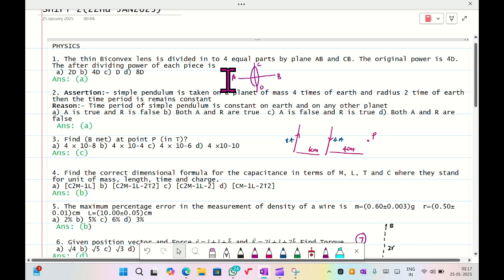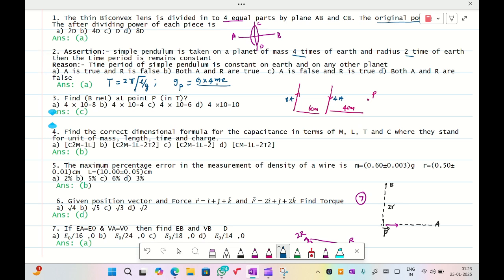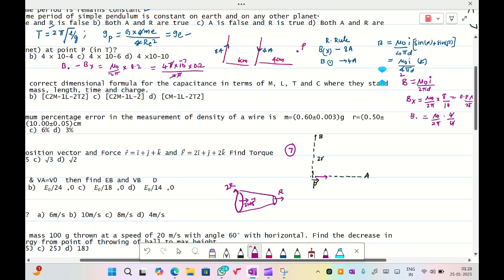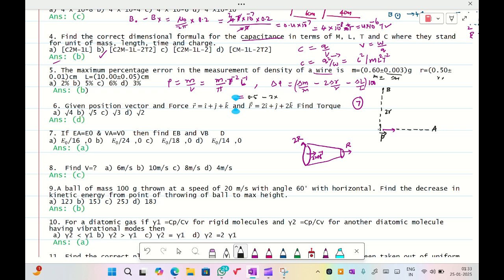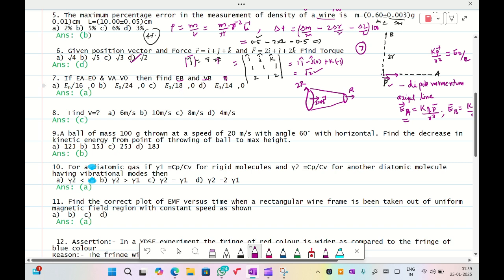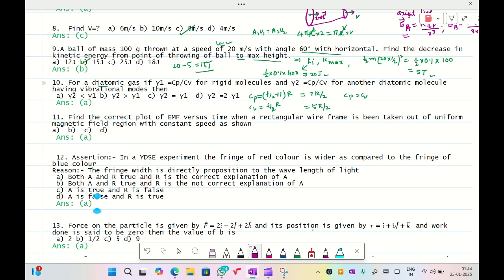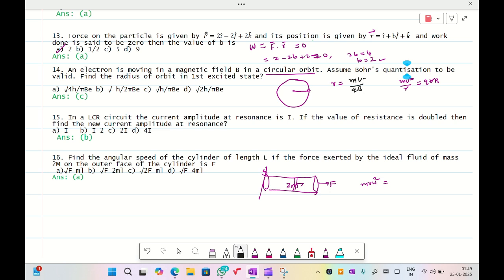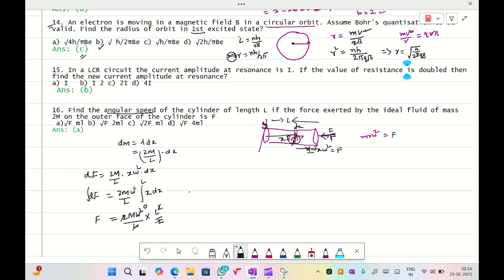JEE MAINS SHIFT 222 01 25 Made with Clipchamp 1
conceptual questions, direct formula-based question